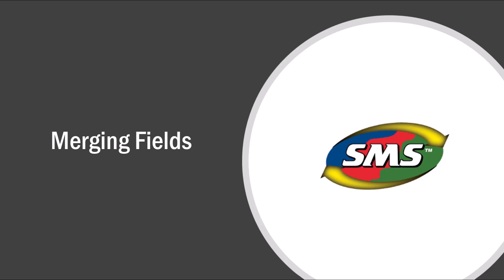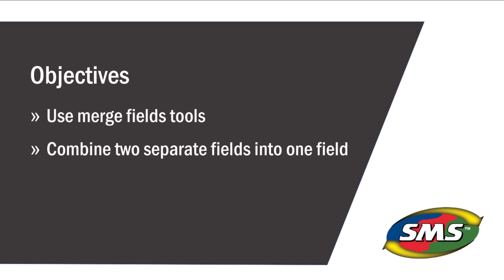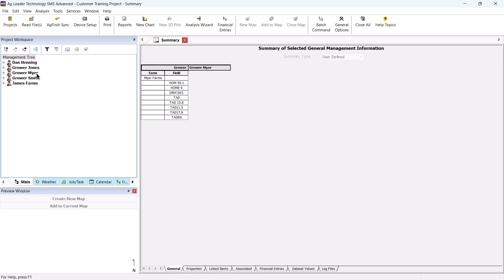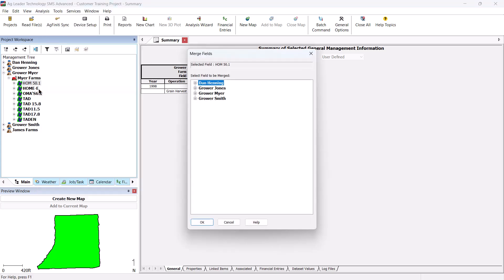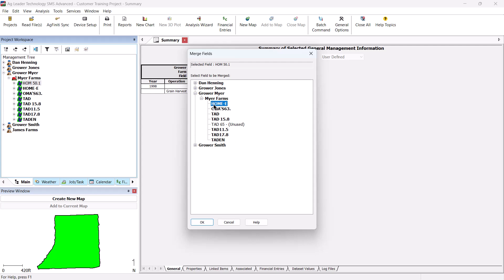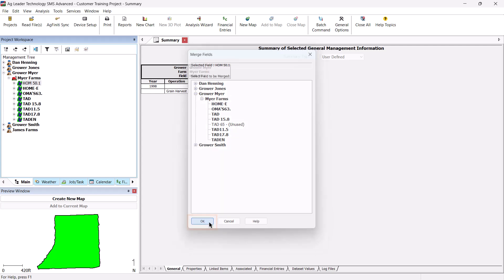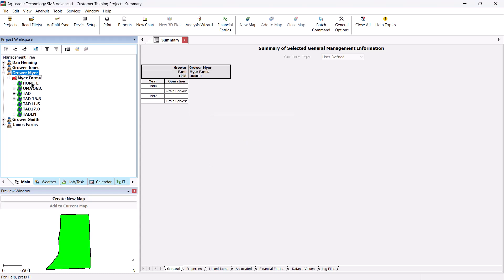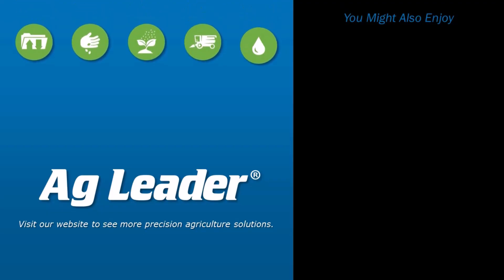Merging Fields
In this video, you will learn how to merge duplicate fields into one single field.